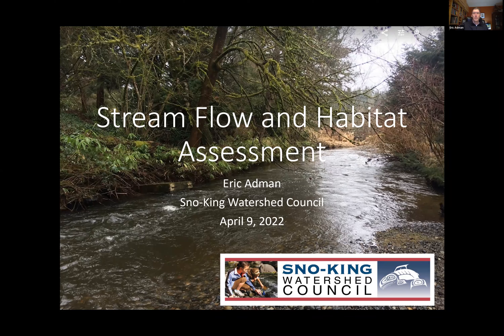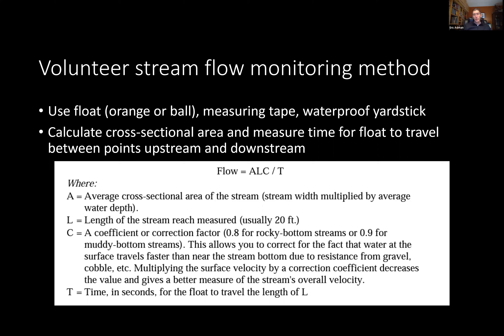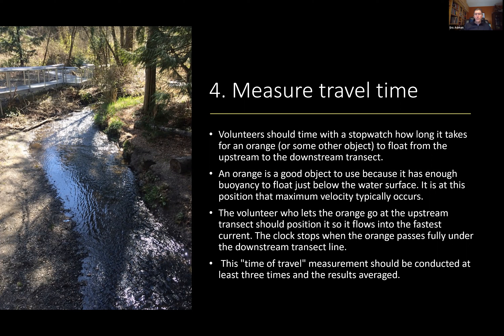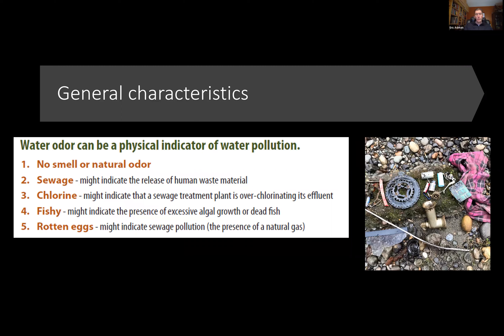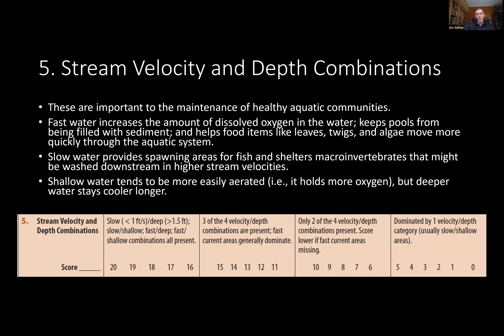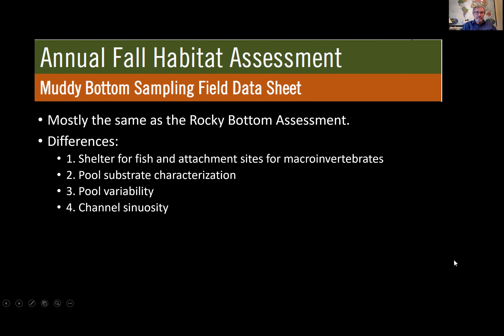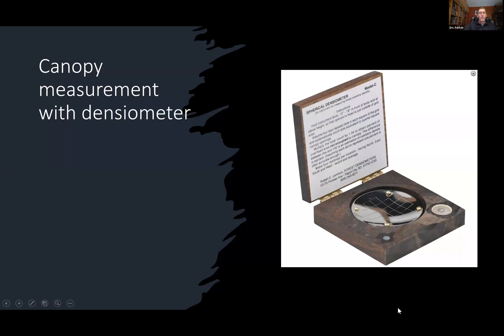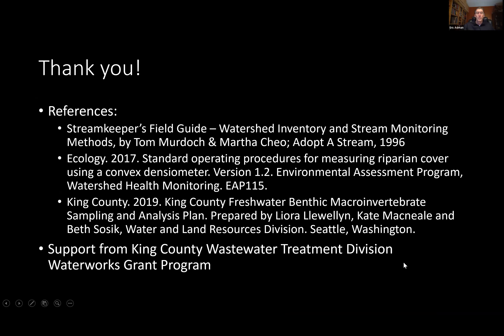Stream Flow and Habitat Assessment class 4-10-22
Learn how to measure stream flow in Cubic Feet per Minute (CFM). Learn how to use a habitat assessment check sheet to evaluate habitat in and around a stream.